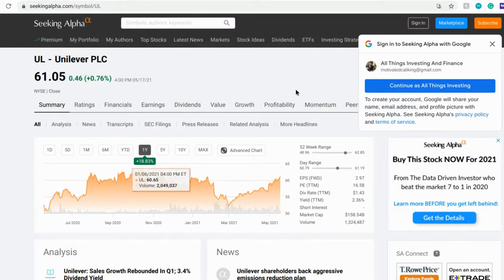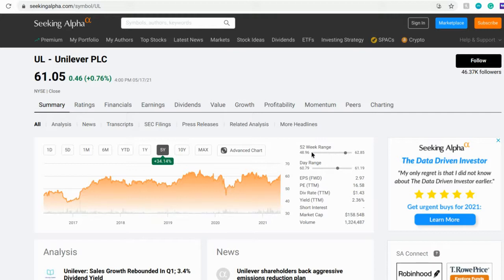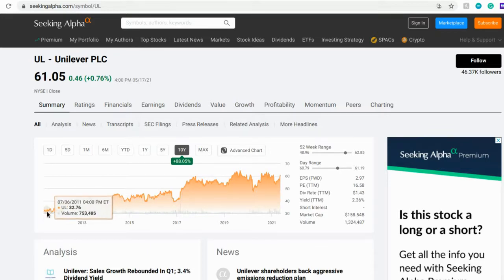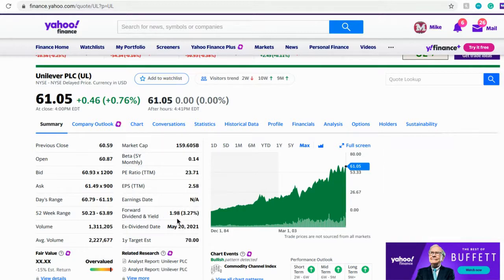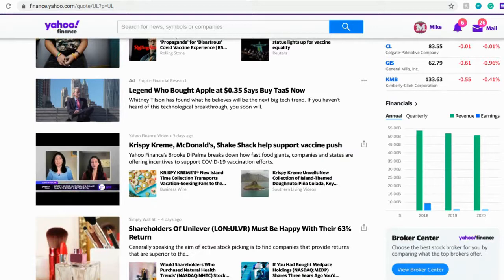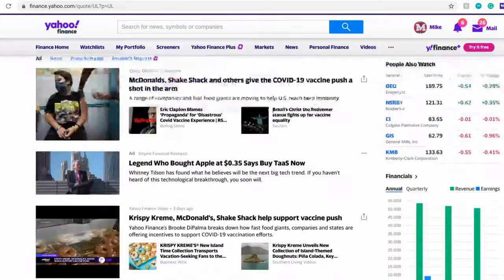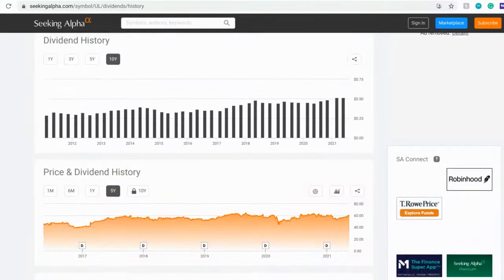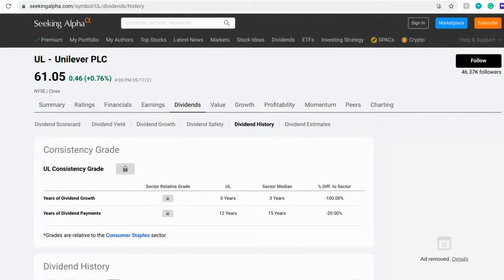UNILEVER ANALYSIS PART 2: CHART ANALYTICS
In this video, I will be talking about the Unilever analysis I took the time to put together and whether or not you should invest in this company. Until next time, thank you and God bless!

Timestamps:
Intro: 0:00
Chart Analytics and History: 2:30
Dividend History: 7:10

Equipment used in this video:
Panasonic Lumix G7

If you would like to open a brokerage account with Webull and earn 2 free stocks with a deposit of $100 here is a link for that

Save the planet, one swipe at a time with this card!
Join me on Aspiration- a financial firm with a conscience!
Sign up with my link and Aspiration will plant 25 trees! When you spend $250 we will both get $50 cash!

Just beginning your credit journey or have a poor credit history? This card is perfect for that.

Love this credit card! Check it out!

Sign up for M1 Finance through this link and receive a complimentary $10 when you open the account.

 Recommended Beginner Investor Book

Attn: Some of the links above may give me an incentive for my referral.